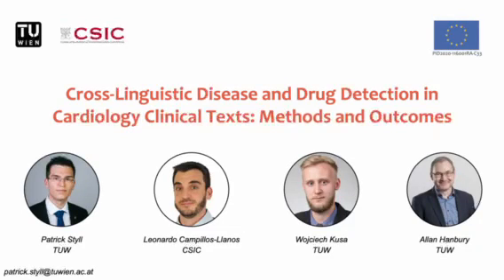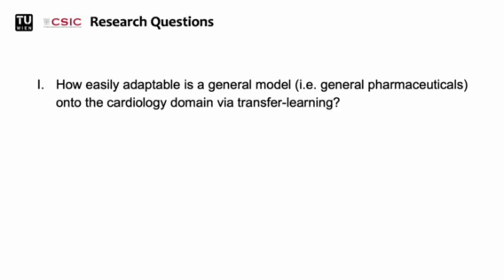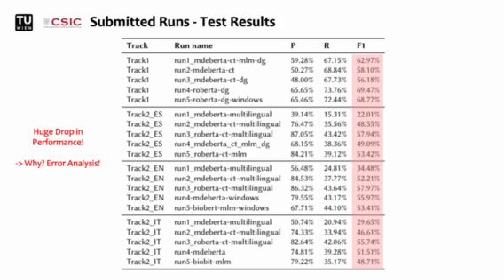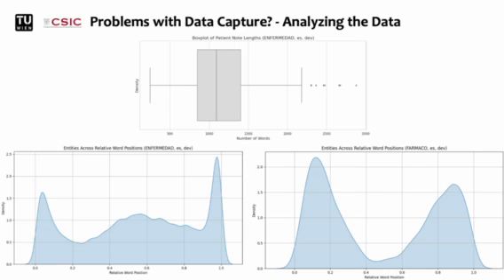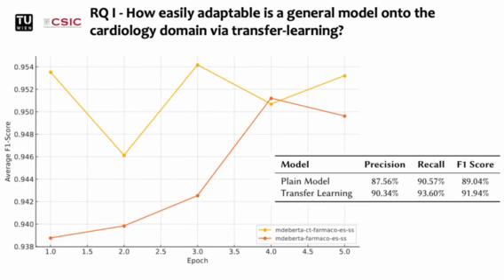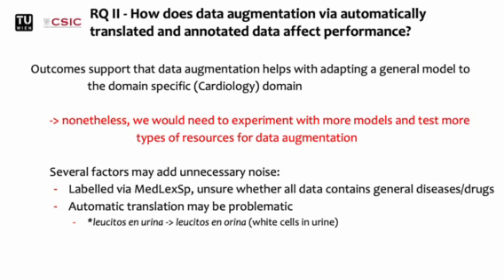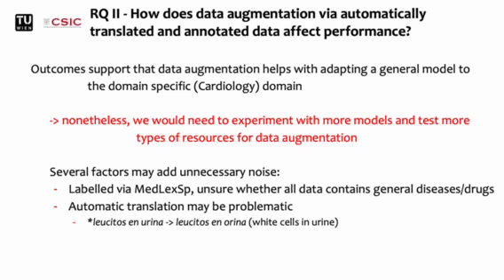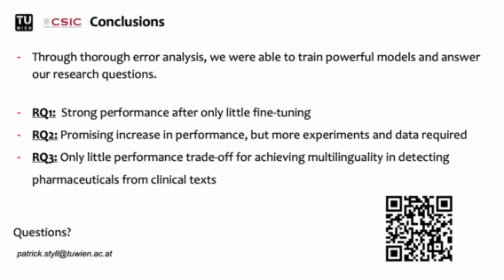[BioASQ 12 - CLEF 2024] DataScienceTUW Team @ MultiCardioNER Track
Full Title: Cross-Linguistic Disease and Drug Detection in Cardiology Clinical Texts: Methods and Outcomes
Speaker: Patrick Styll

Abstract:
This talk presents the DataScienceTUW team's approach to the MultiCardioNER lab at CLEF2024, focusing on disease detection in Spanish texts and drug detection in Italian, Spanish, and English texts. They enhance model performance through several strategies: (1) fine-tuning on automatically translated TREC Clinical Trials admission notes using Masked Language Modeling (MLM); (2) data augmentation with translated MTSamples processed through a Spanish medical lexicon (MedLexSp) for accurate vocabulary matching; and (3) employing sliding windows with overlap to improve data capture. Additionally, they use transfer learning with a clinical trials corpus (CT-EMB-SP) to refine the outcomes. They further fine-tune several already established disease and drug extraction models to leverage their extensive vocabulary and compare their performance to models trained from scratch. Their methods and experiments demonstrate notable improvements in multilingual clinical NER, as evidenced by their track results.